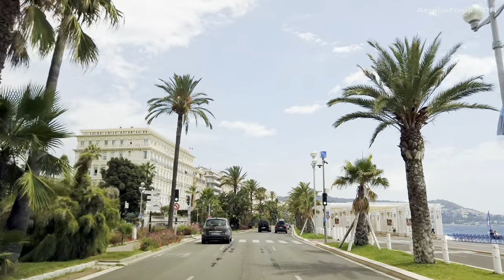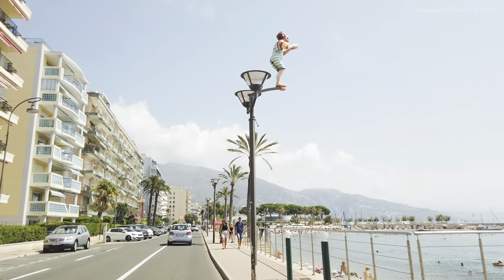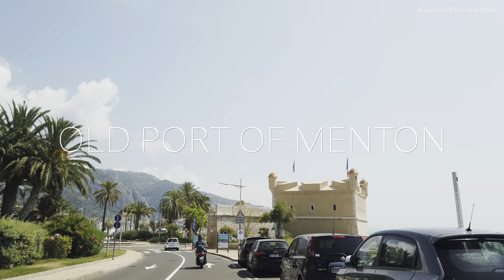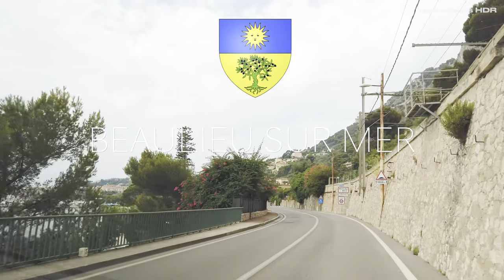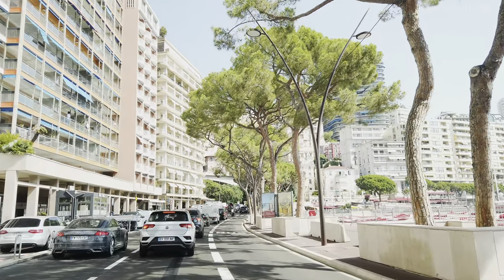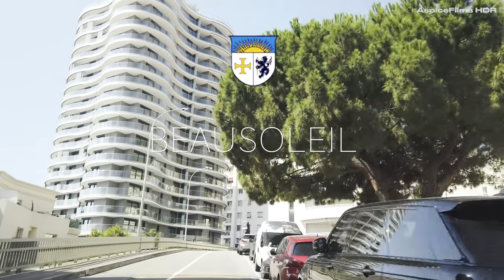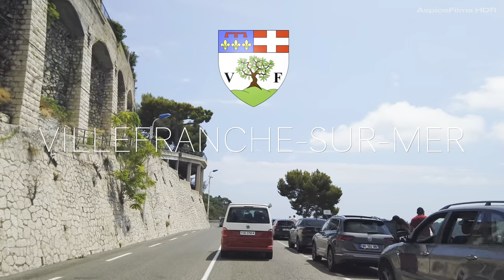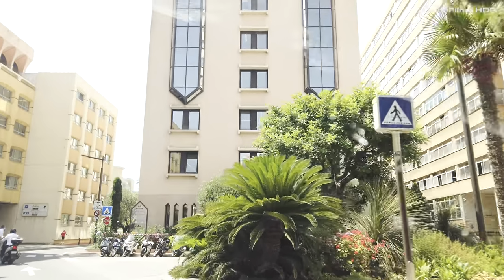The French Riviera: A 4K Drive Through Paradise. 4K HDR Quality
Experience the breathtaking allure of the French Riviera in stunning 4K HDR! In this mesmerizing video, we invite you on a scenic drive from Nice to Menton, showcasing some of the most enchanting spots along the Mediterranean coast. 🚗 Route Highlights: Nice: Our journey kicks off in Nice, where vibrant streets and sparkling azure waters welcome us. Relish views of the iconic Promenade des Anglais, lively markets, and the charming old town hugging the shoreline. Monaco: Next, we dive into the opulent city-state of Monaco. Marvel at the spectacular sights of the Monte Carlo Casino, the luxurious marina bustling with yachts, and the awe-inspiring vistas from the stunning gardens overlooking the coast. Beausoleil: Perched above Monaco, Beausoleil offers a serene escape. As we cruise through its picturesque streets, you'll be captivated by the sweeping Mediterranean views and its closeness to Monte Carlo. Menton: Continuing along the coast, we reach Menton, celebrated as the "Pearl of France." Wander through its exquisite gardens, vibrant colors, and unique architecture, all framed by stunning mountains and the sea. Cap d'Ail: Our adventure wraps up in scenic Cap d'Ail, famous for its dramatic coastal cliffs and hidden beaches. Gaze in wonder at the natural beauty as we glide along the tranquil waterfront, soaking up the enchanting vibe. This immersive 4K HDR video captures every detail of the stunning landscapes, making you feel as if you are right there with us! Whether you're dreaming up your next escape or looking to lose yourself in the beauty of the French Riviera, this scenic drive will surely ignite your senses. FrenchRiviera 4KHDR Nice Monaco Menton ScenicDrive TravelVlog ExploreFrance CapdAil Join us on this visual odyssey and let the magic of the French Riviera spark your wanderlust! 🌅🌊✨